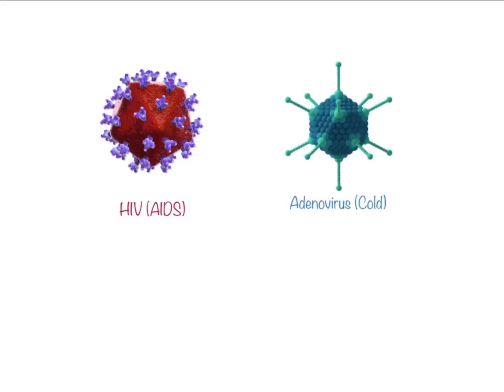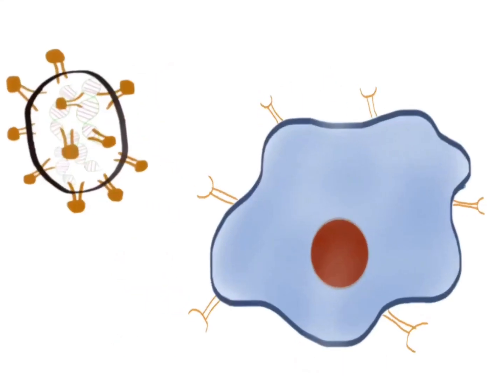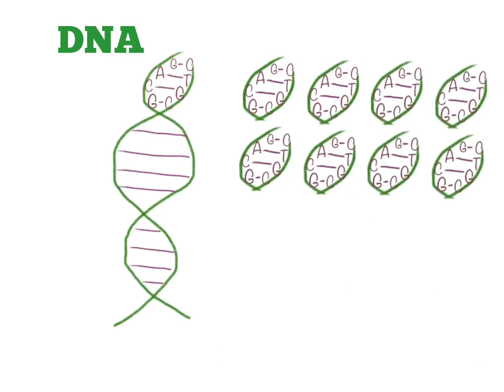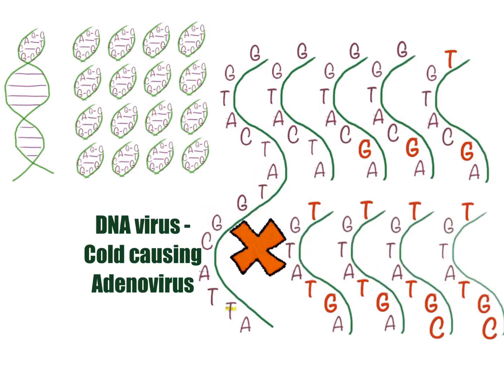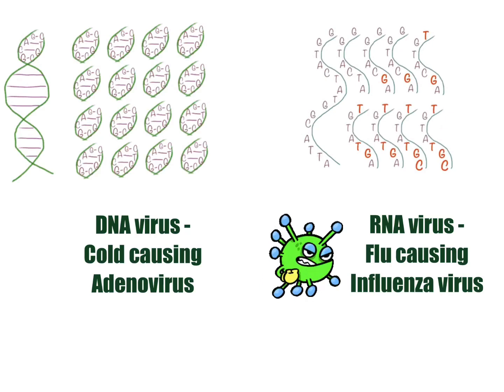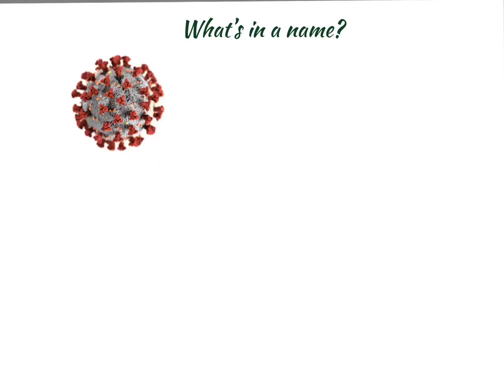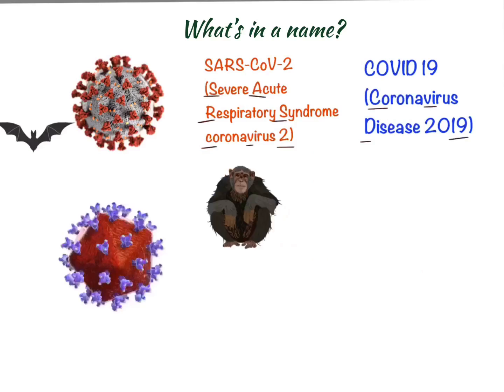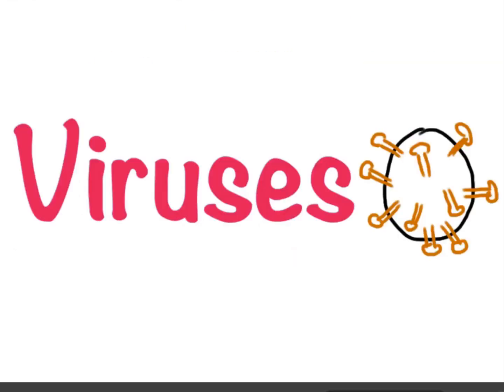All about viruses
Are they living? How do they attack us and mutate? Do they want to kill us? How and why do they jump from one species to another? And why do their have such weird names?

Corrections to the video-
At time 2:28 - Neucleotides are the building blocks of DNA or RNA. The letters that you see when I describe how they make copies? They are different nucleotides found in DNA and RNA. A,T, G,C are the ones that make up DNA and A, U, G, C are the ones that make up RNA. My good friend pointed out that my animation describing RNA should have 'U's instead of 'T's'. Rookie mistake!

At time 4:41 - The expansion of AIDS is Acquired Immune Deficiency Syndrome. I say it right in the audio but wrote it as Acute instead.